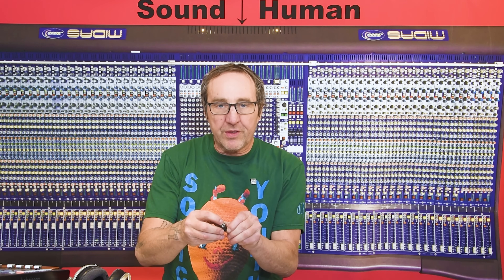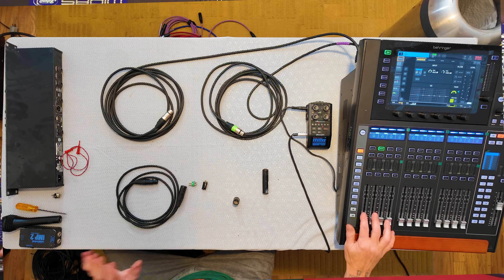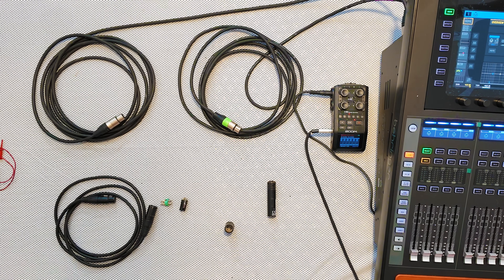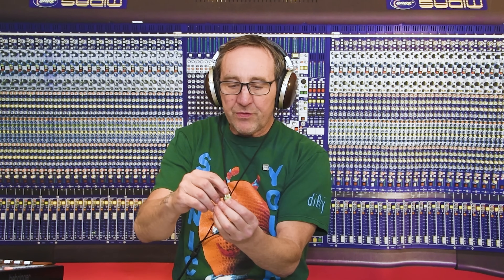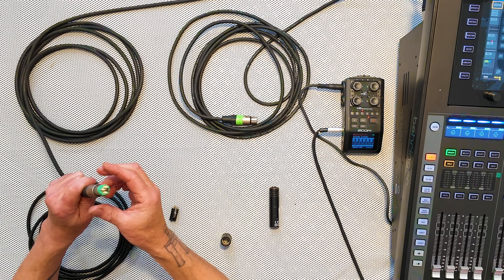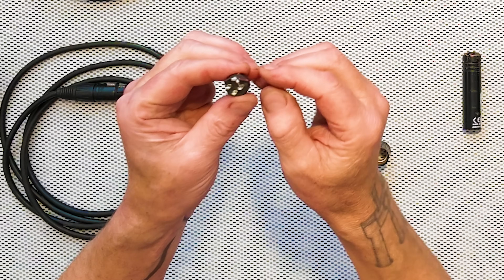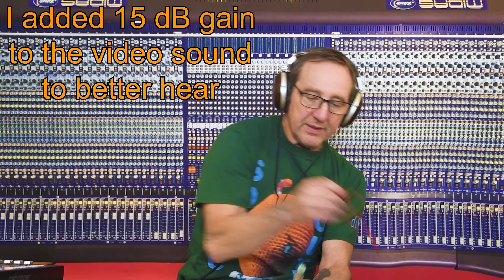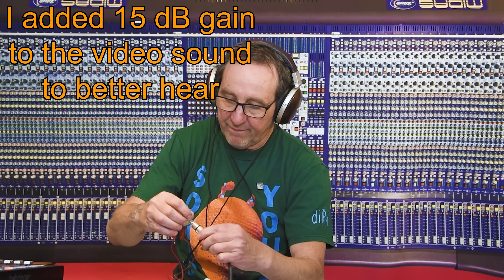XLR Shell Ground Issues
Should we connect the XLR shell ground? It can be beneficial but also cause issues. Let's test and listen to what happens and figure out when to ground and when not to.